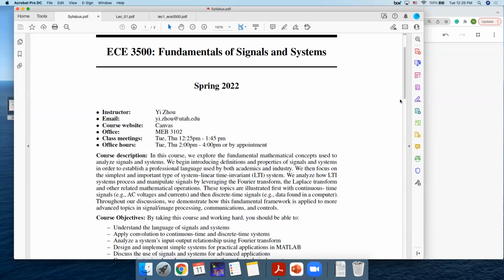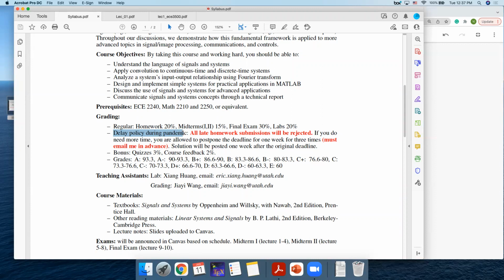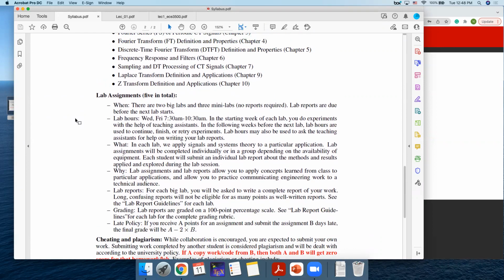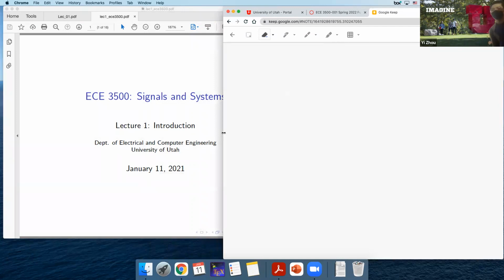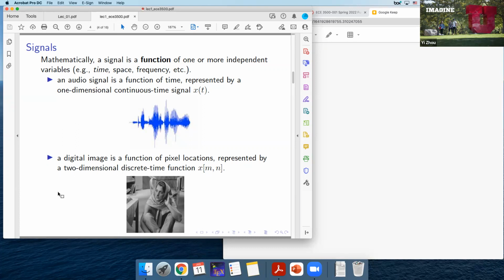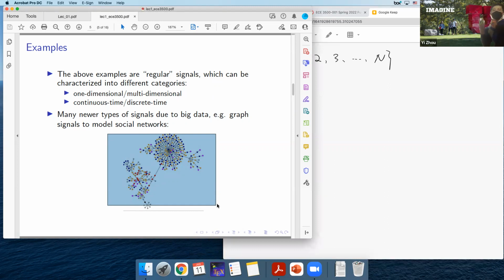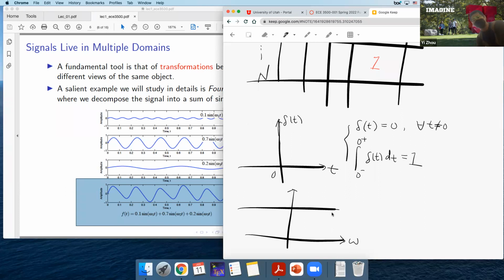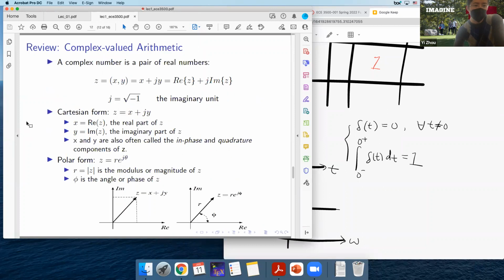Utah ECE 3500 Signal & System-Lecture 1-1